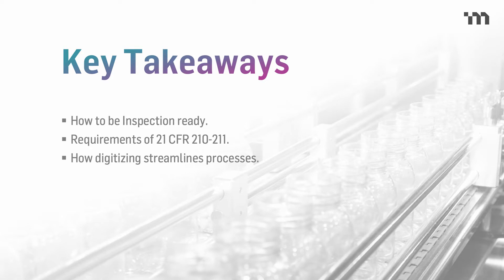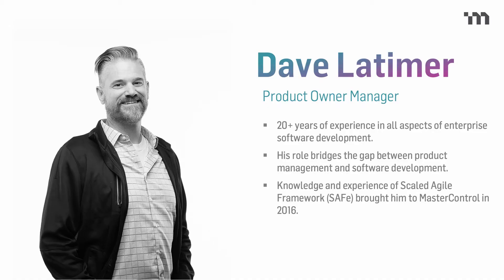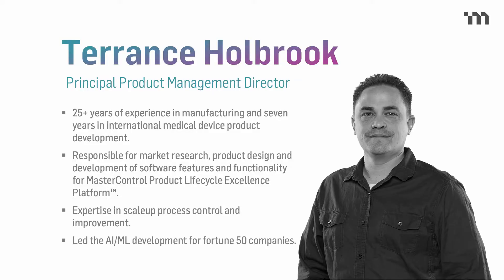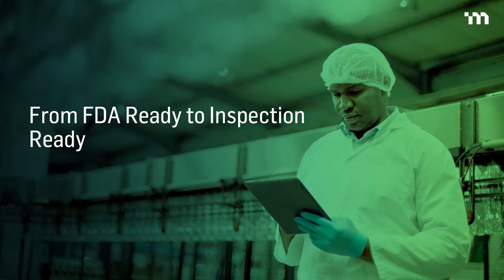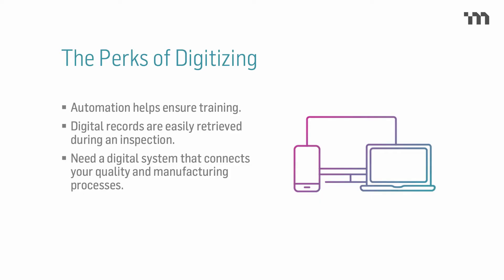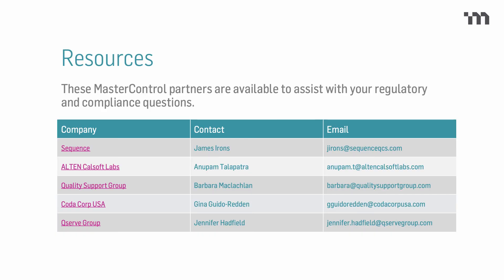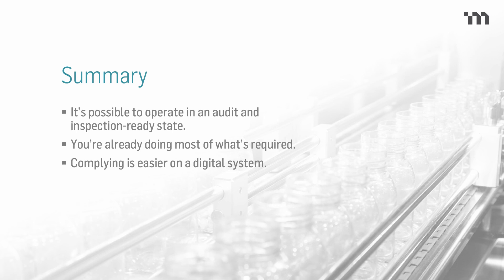Episode 4: ISO vs. cGMP vs. FDA Requirements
In Episode 4 of this 10-part series, Product Owner Manager Dave Latimer and Principal Product Management Director Terrance Holbrook discuss FDA requirements and how to comply with them.

Key takeaways include:
• Bridging the gap between quality and manufacturing.
• Improving compliance processes.
• Enhancing best practices to avoid common pain points.

MasterControl Inc. is a leading provider of cloud-based quality and compliance software for life sciences and other regulated industries. Our mission is the same as that of our customers – to bring life-changing products to more people sooner. The MasterControl Platform helps organizations digitize, automate and connect quality and compliance processes across the regulated product development life cycle. Over 1,000 companies worldwide rely on MasterControl solutions to achieve new levels of operational excellence across product development, clinical trials, regulatory affairs, quality management, supply chain, manufacturing and postmarket surveillance.